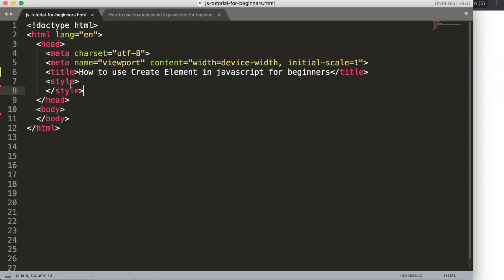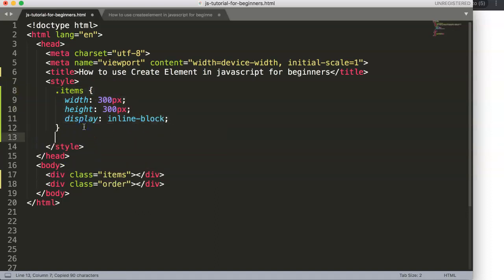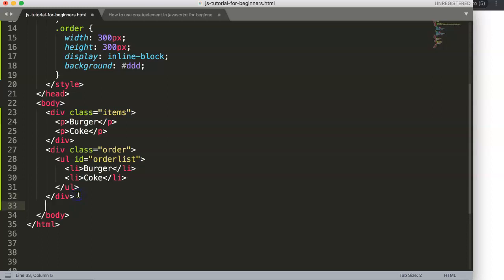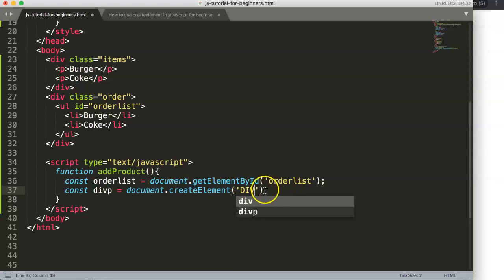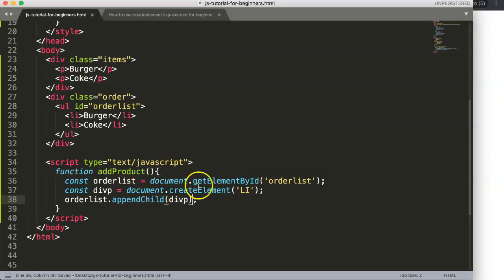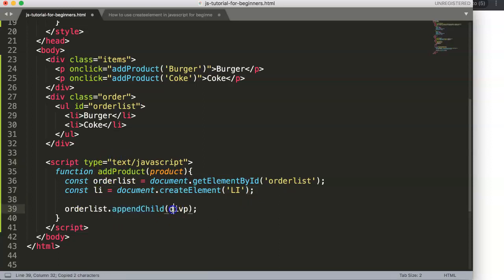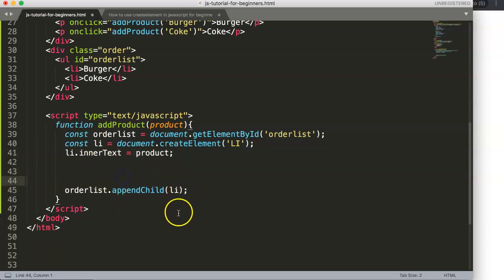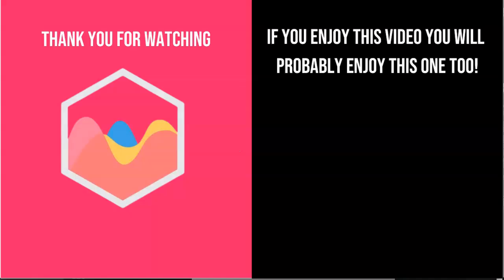How to use createElement in JavaScript for beginners | JavaScript Tutorial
In this video we will explore how to use createElement in JavaScript for beginners. With the createElement command you can create any element dynamically on a click. Common use for this is a to do list or a POS list of products. Where you add an item and it start to show on one side of the website po.

CreateElement command must be used in combination with the appendChild command. As we need to add the element which is a child element adding it to the parent element. Main reason for this is because the it must be added or append to the element on the site. Since create element will only create the element but does not assign it anywhere.

To make this work we will need multiple command combined. We will use the createElement(), appendChild(), innerText() and className to add all the values.

Got a question or special request about a specific item in javascript? I will make sure to follow up on you!

Perhaps you want to learn even more about Javascript? Or even how to create charts with chart.js in Javascript?

Chart JS Dashboard Series:
👍 Most Liked Video Series: